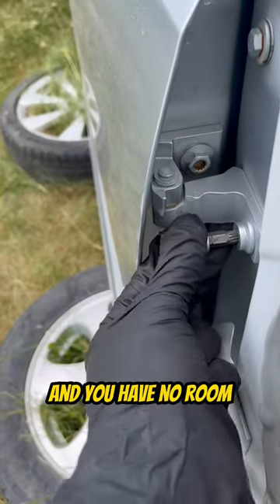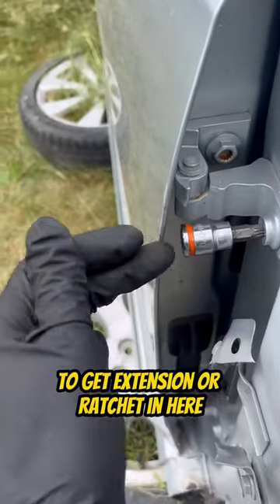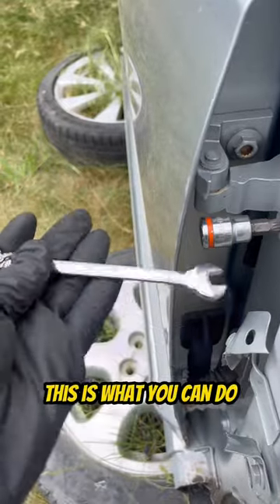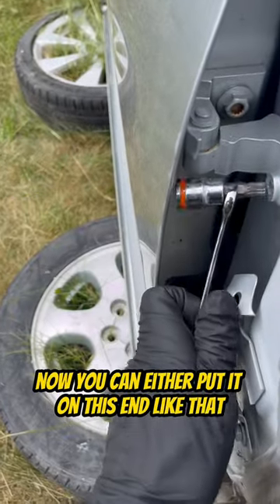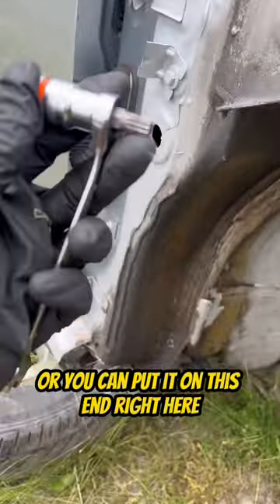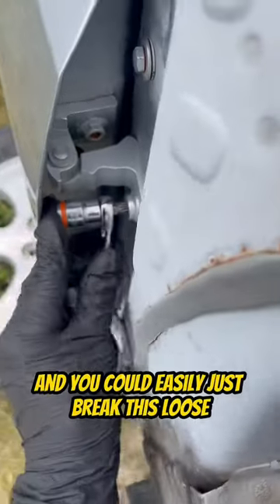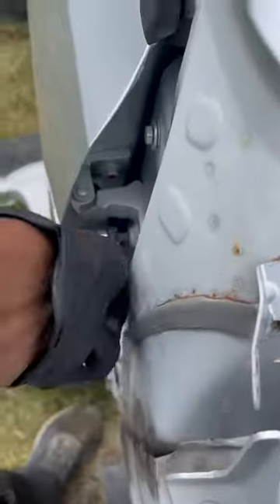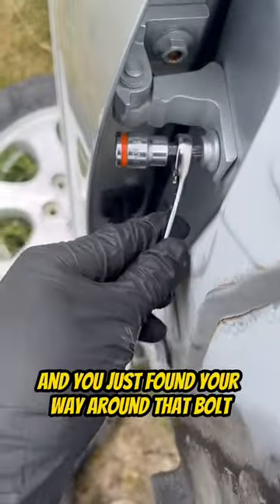Most people Don’t Know this Trick SMH